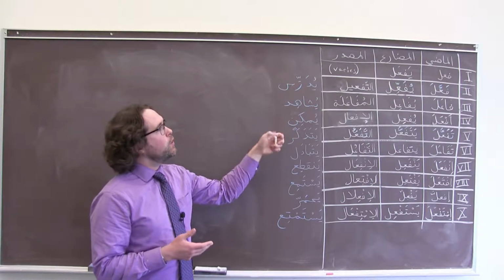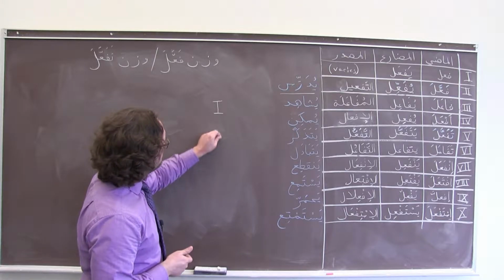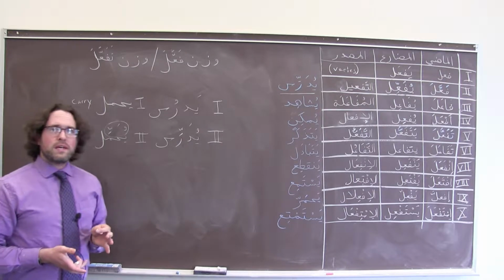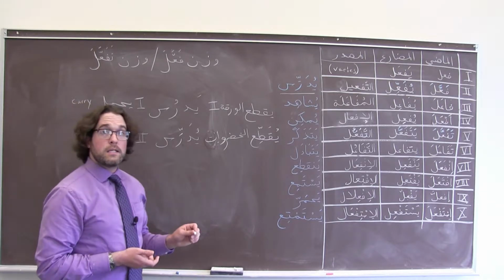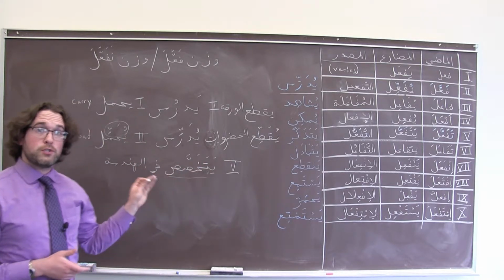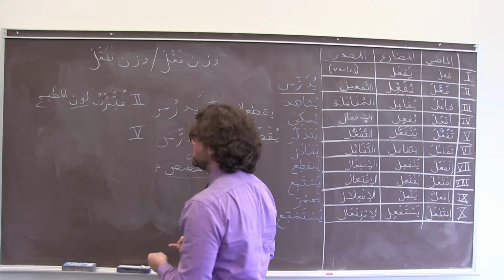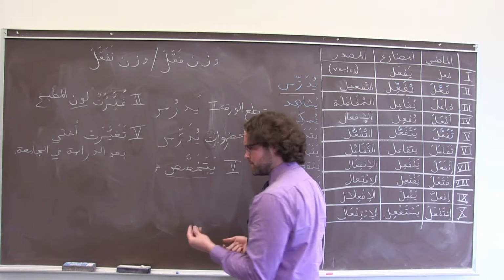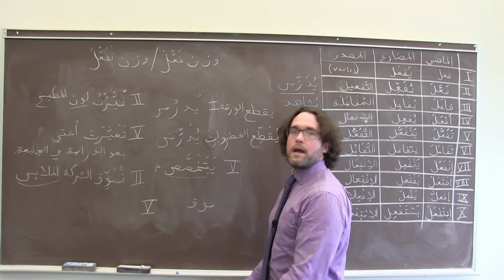2 Wazn II and Wazn V final